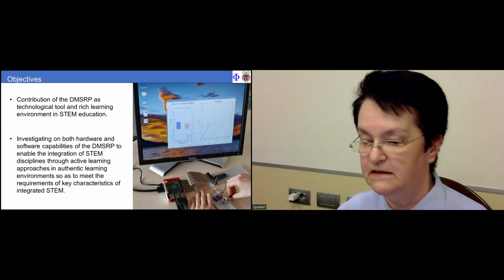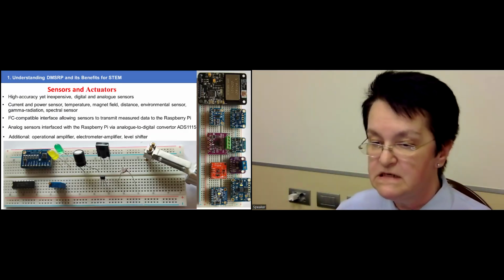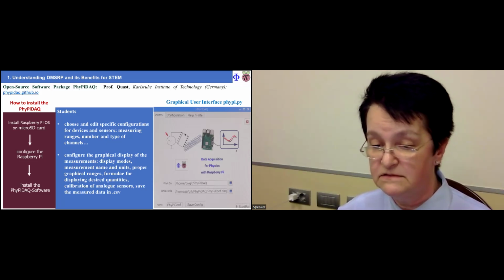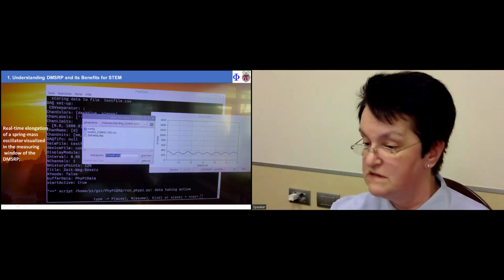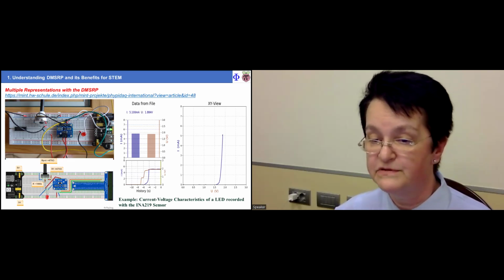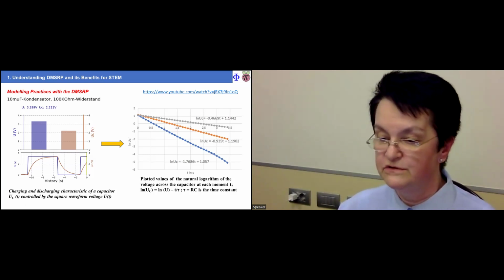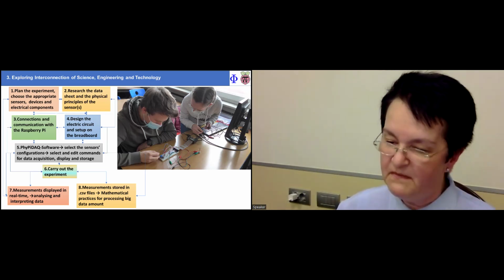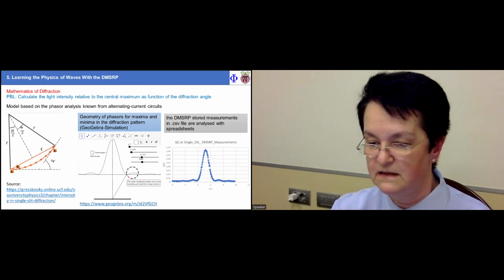Marinela Wong - Heinrich-Wieland-Schule Pforzheim (Germany)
Implementing a Raspberry Pi Based Digital Measurement System to Foster STEM Education